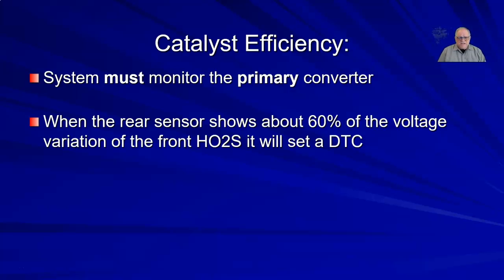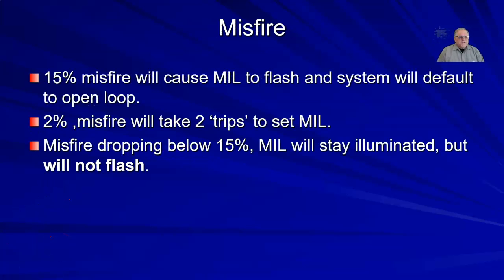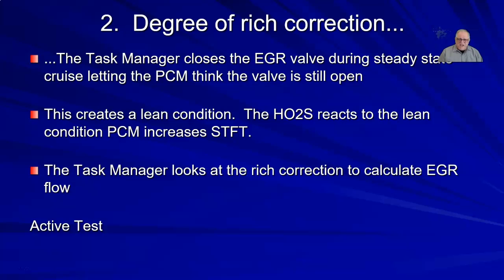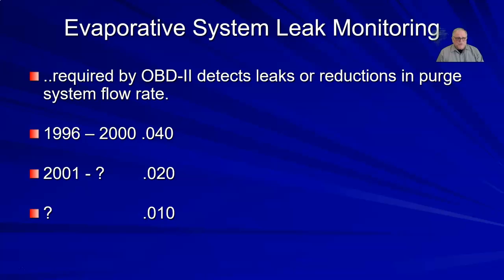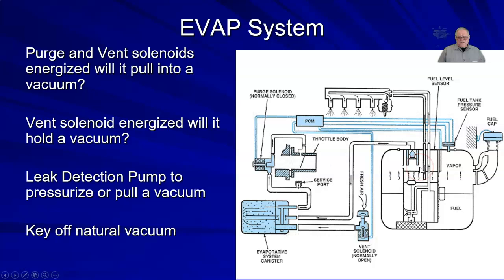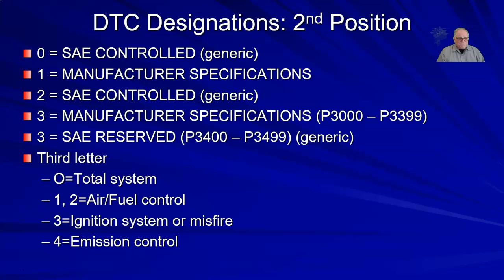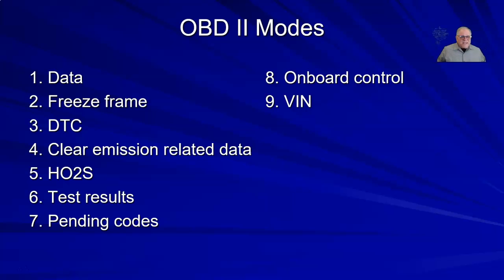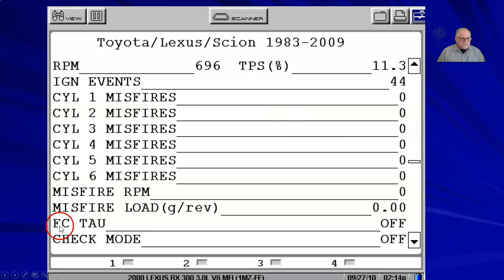OBD 2 Session 2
This is thesecond of a two part series explaining OBD 2, it's purpose, what it covers and it's evolution.